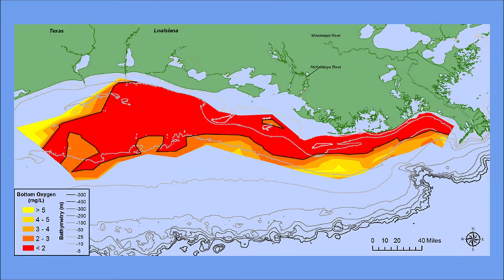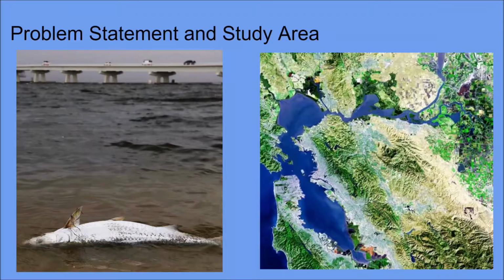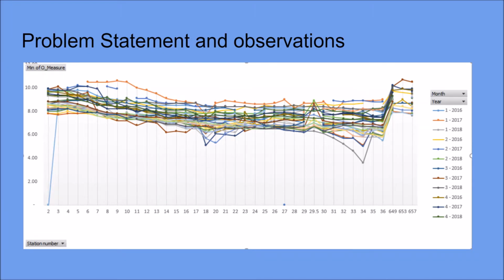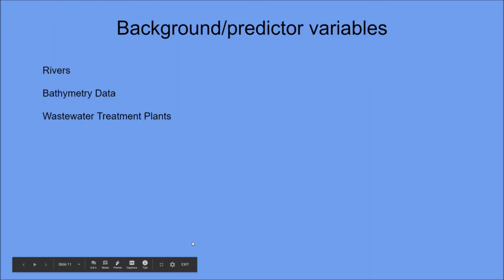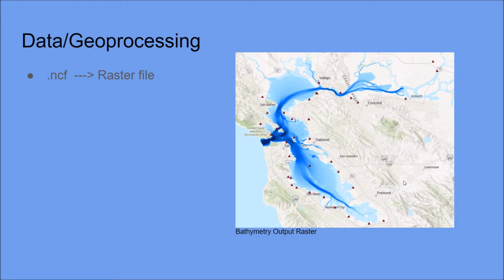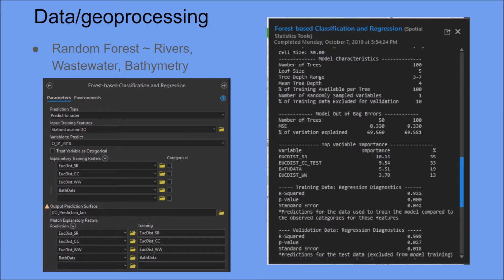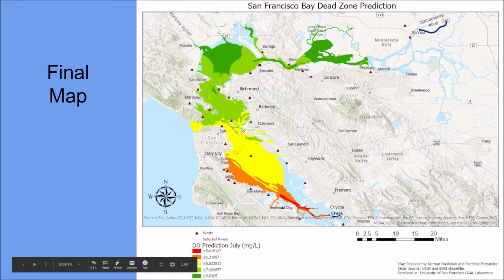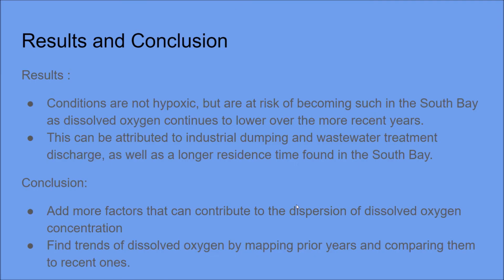FinalProject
GSAL vid